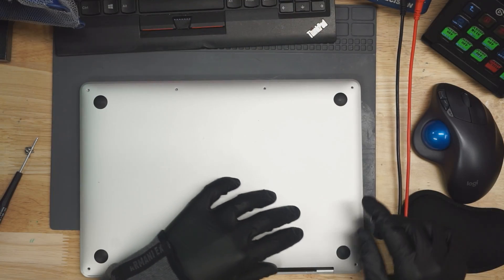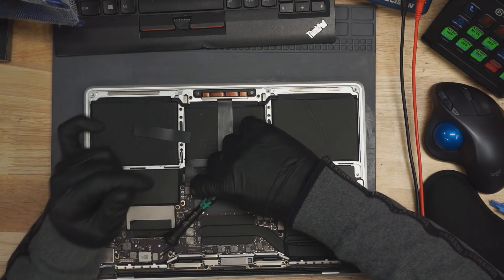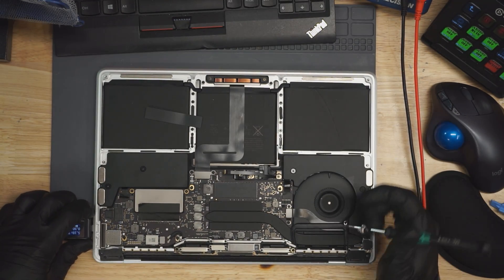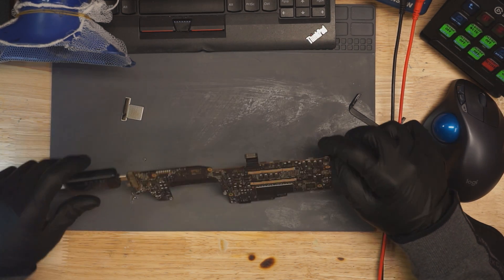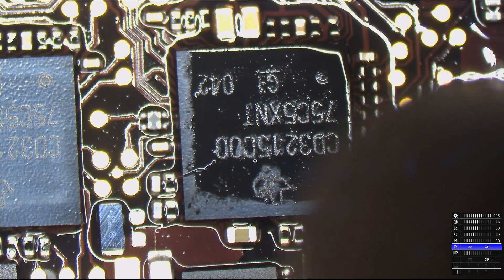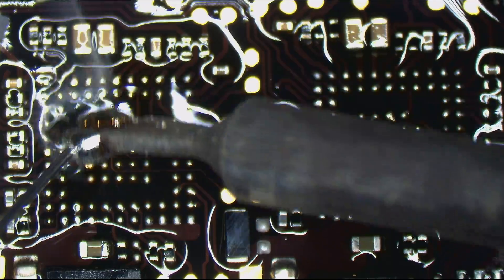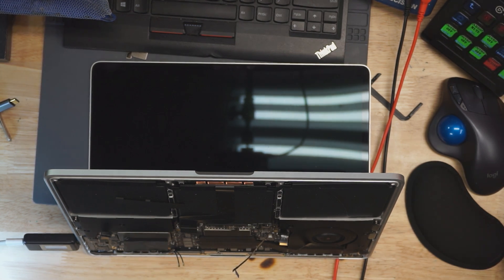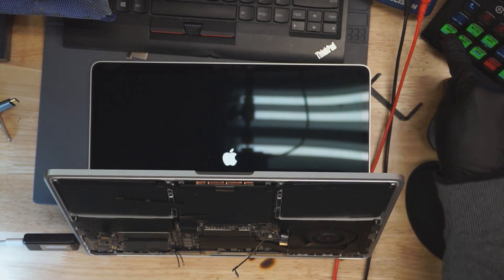One nozzle flows two chips at the same time :D